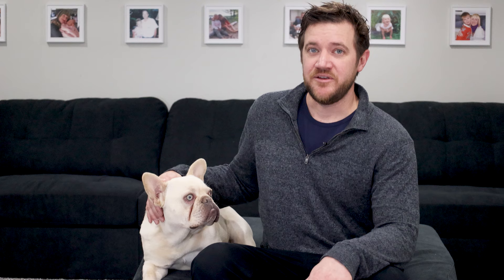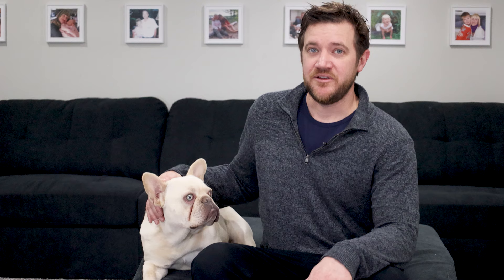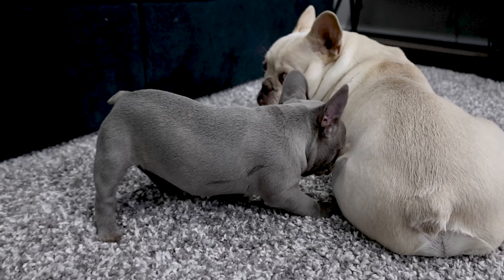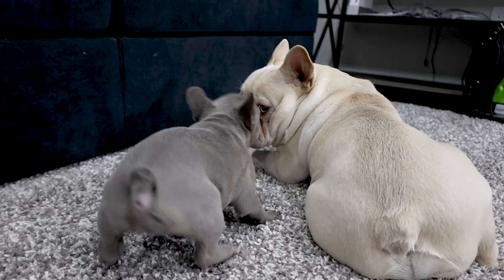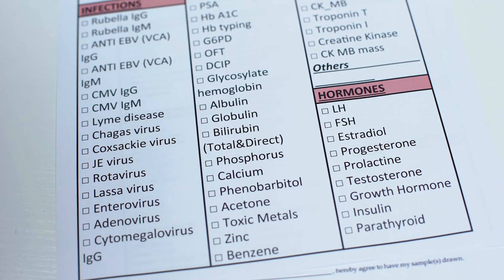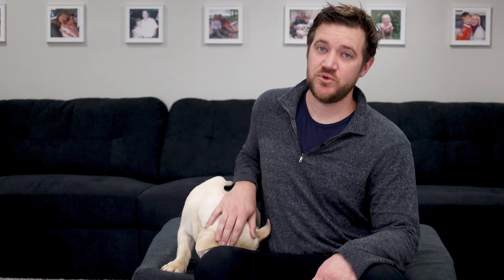Breeding French Bulldogs - 5 Tips for New Breeders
French Bulldogs have surged in popularity of the last decade, right up to second place in the United States. Breeding French Bulldogs is a much more elaborate process compared to other Dog Breeds. If you are a new French Bulldog Breeder, check out this video and our channel for some great information on the French Bulldog.

00:00 Intro
00:14 Learn Frenchie Genetics
00:49 Beware of Other Breeders
01:51 Financial Commitment
03:00 Human Intervention
03:46 Progesterone Testing
04:30 Bonus Tip